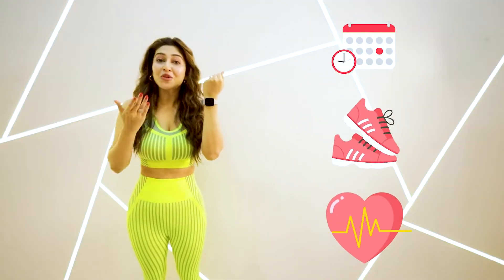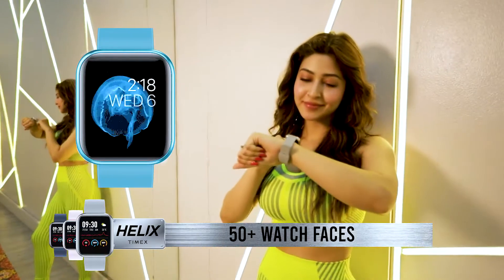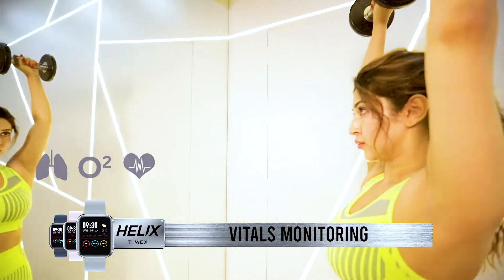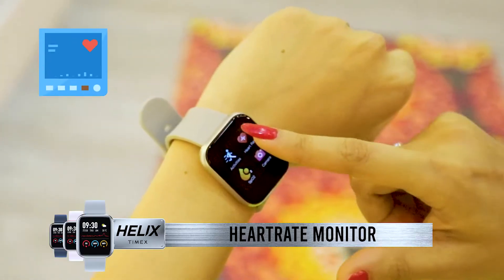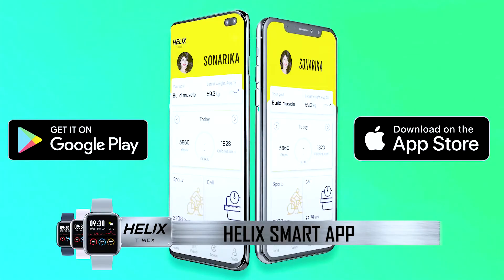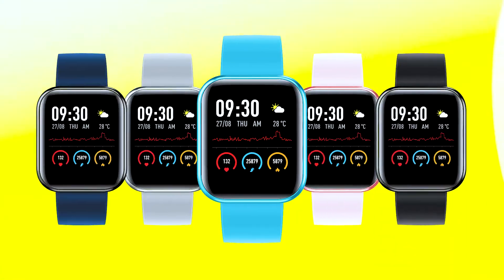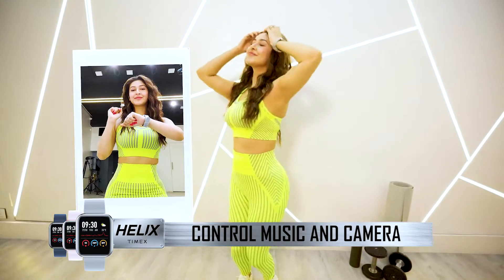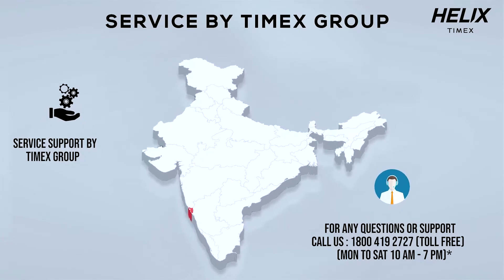स्मार्टवॉच फुल मेटल बॉडी और टच टू वेक फ़ीचर, HRM, स्लीप और एक्टिविटी ट्रैकर, 10 दिन की बैटरी और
Helix Timex मेटलफिट SPO2 स्मार्टवॉच फुल मेटल बॉडी और टच टू वेक फ़ीचर, HRM, स्लीप और एक्टिविटी ट्रैकर, 10 दिन की बैटरी और फीमेल हेल्थ मॉनीटर के साथ

इस आइटम के बारे में

[फुल मेटल बॉडी]: मेटलफिट, जो TIMEX समूह से एक गुणवत्ता वाला प्रोडक्ट है, एक चिकना और स्टाइलिश फुल मेटल बॉडी और अल्ट्रा लाइट वेट के साथ आता है. इसमें आसान पहुंच के लिए सुविधा को जगाने के लिए टैप के साथ एक पूर्ण कैपेसिटिव टच डिस्प्ले है.

[पूर्ण स्वास्थ्य सुइट]: इसमें SPO2 मॉनिटर, हृदय गति मॉनिटर और महिला स्वास्थ्य ट्रैकिंग में निर्मित है। नींद मोड में गहरी और हल्की नींद, सोने के समय और जागने के समय का पता लगाकर नींद पैटर्न का ट्रैक भी रखता है

[10 दिनों तक की बैटरी लाइफ]: मेटलफिट एक शक्तिशाली बैटरी के साथ आता है जो 10 दिनों तक लंबे उपयोग के लिए 2 घंटे के भीतर पूरी तरह से चार्ज हो जाता है। IP68 जल प्रतिरोध के लिए धन्यवाद, आप इसे बारिश में भी पहन सकते हैं

[मल्टीपल स्पोर्ट्स मोड]: यह वॉच 10 इन-बिल्ट स्पोर्ट्स मोड के साथ आती है ताकि आप कसरत डेटा रिकॉर्ड कर सकें और व्यायाम के बाद विश्लेषण उत्पन्न कर सकें, ताकि आप अपनी व्यायाम योजना को लगातार बेहतर बना सकें. यह प्रत्येक गतिविधि के दौरान आपके कदम, दूरी और कैलोरी का ट्रैक भी रखता है।

[नया हेलिक्स स्मार्ट ऐप]: हेलिक्स टिमैक्स मेटलफिट यूआई का उपयोग करने में आसान उपयोगकर्ता के अनुकूल, नए हेलिक्स स्मार्ट ऐप का समर्थन करता है। फिटनेस की ओर एक स्मार्ट कदम उठाने के लिए Google Play या ऐप स्टोर से "हेलिक्स स्मार्ट" ऐप डाउनलोड और इंस्टॉल करें

 गलत प्रोडक्ट जानकारी की रिपोर्ट करें.

your question

Which brand is best for ladies watch?

What is the best size watch for a woman?

Which watch is most attractive

best fimal watch
online shopping
Amazon in
viral video
product raisar
India brand